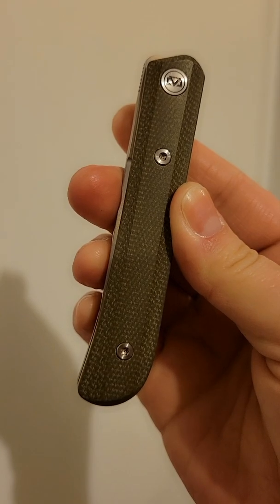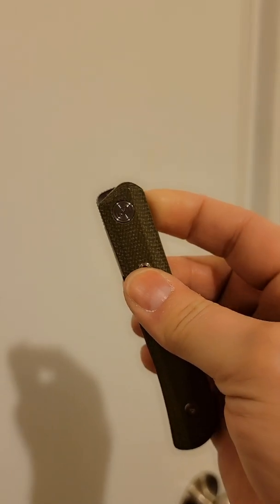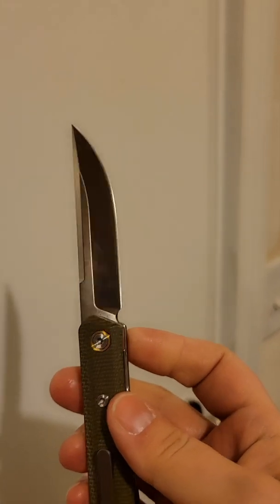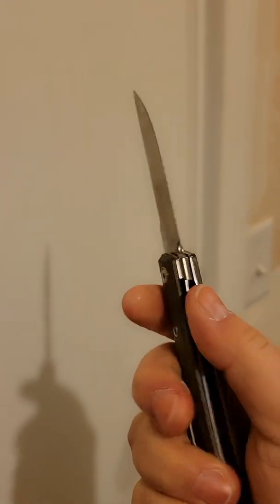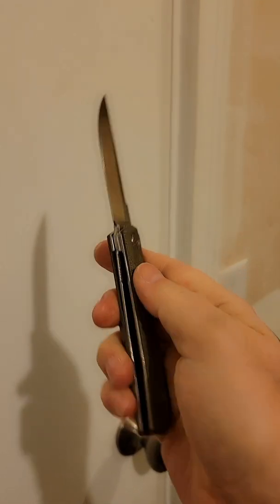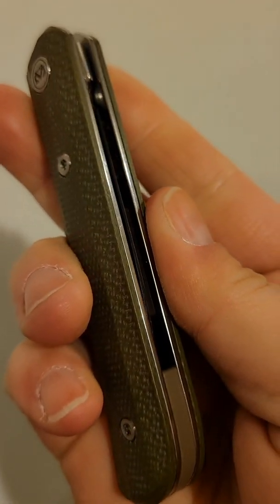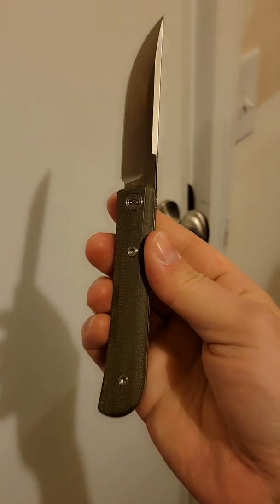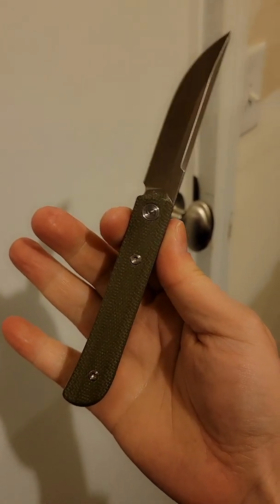Preliminary information on the Miguron Vazo.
Some buyer beware info concerning this knife